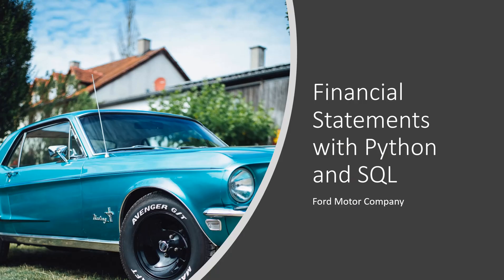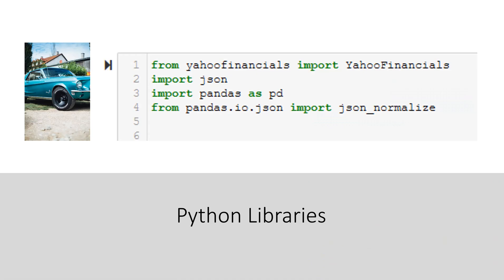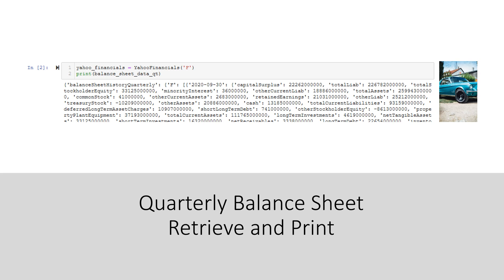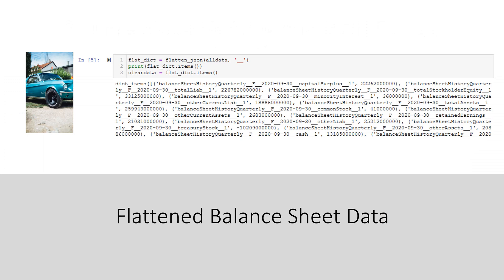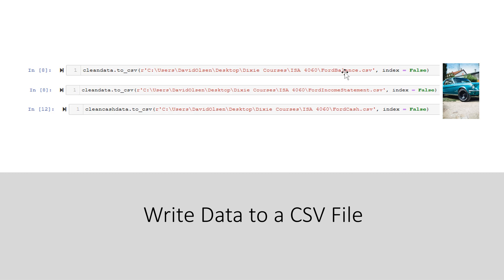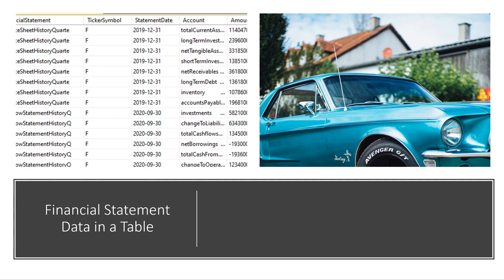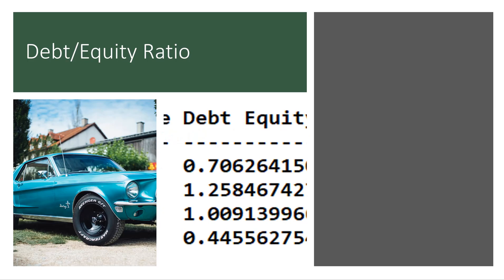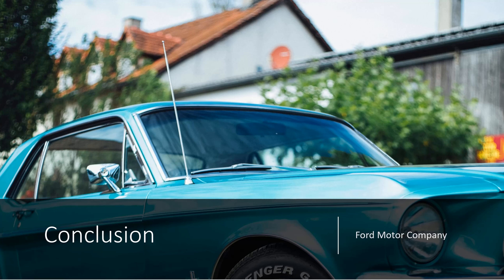Financial Statement Analysis using Python and SQL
We retrieve quarterly financial statement data for Ford Motor Company for 20 years as well as daily stock prices for the same time period. We then convert it from a JSON format into an Excel file with columns and rows. Ultimately, we import the data into a relational database and use SQL to perform basic financial statement analysis including ratio analysis.